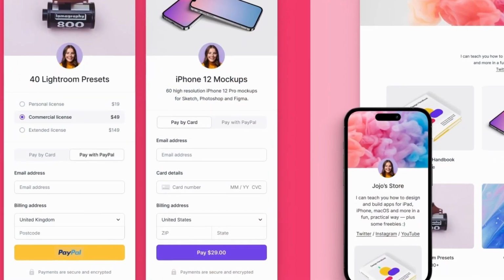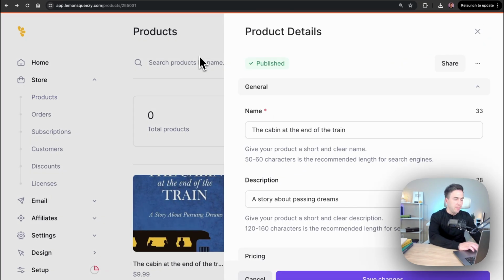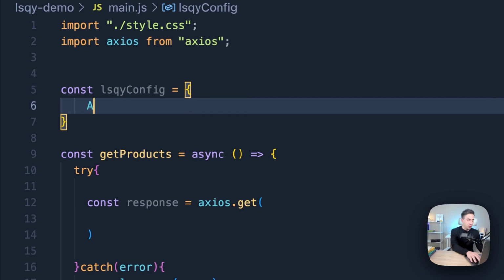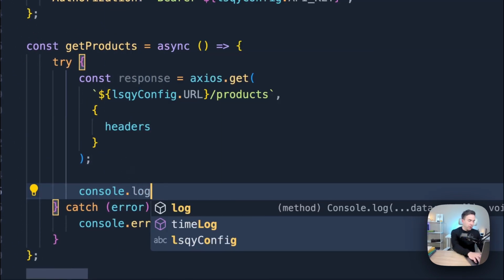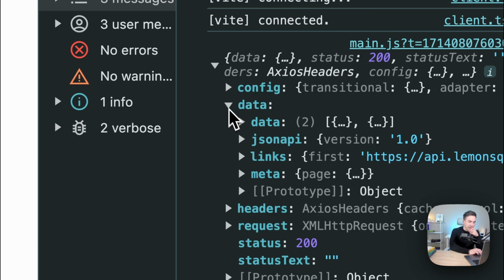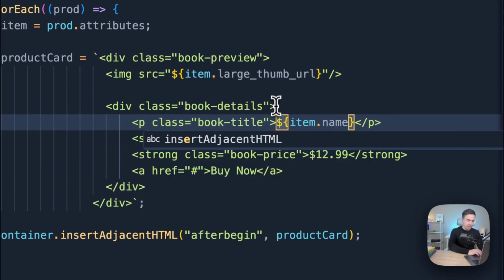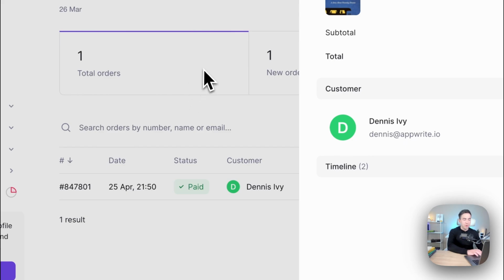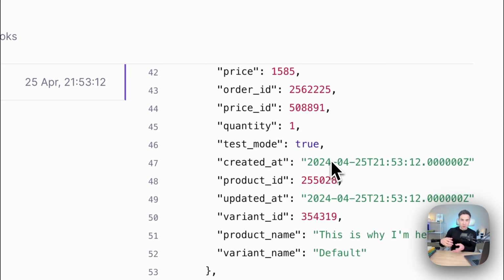Lemon Squeezy makes adding payments so easy!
Setup an online store with @lemonsqueezycom  and learn how use it's REST API to connect to it.

Timestamps:

00:00 - Intro
1:12 - Setup Store
2:58 - Using API
4:02 - Setup App
4:41 - API Config
8:00 - Making first request
9:00 - Rendering Products
14:43 - Testing checkout
16:16 - Syncing app with Webhooks